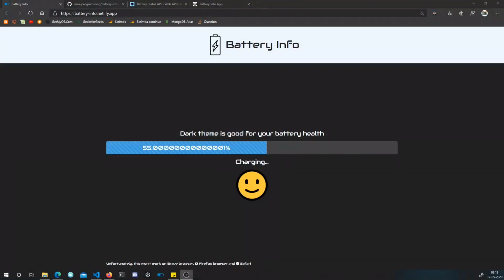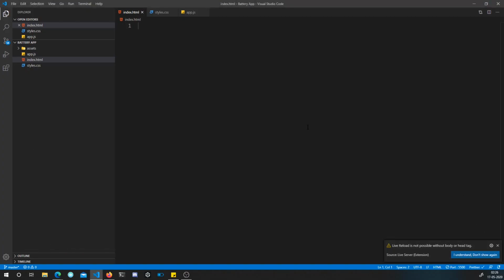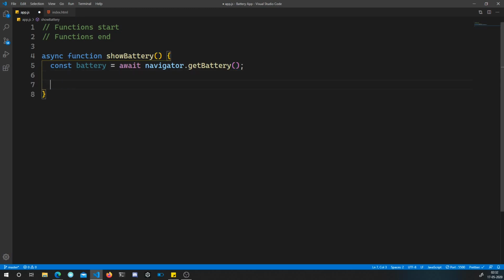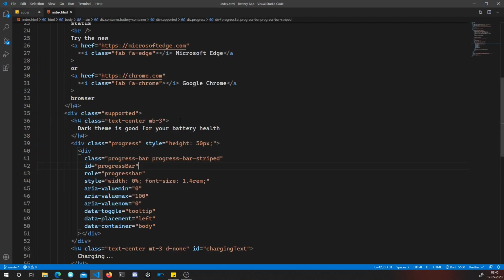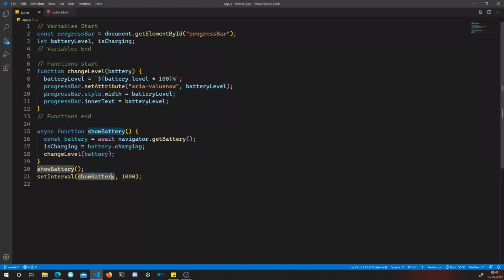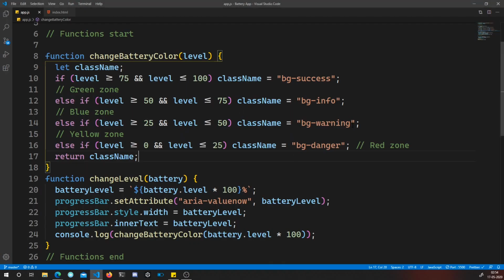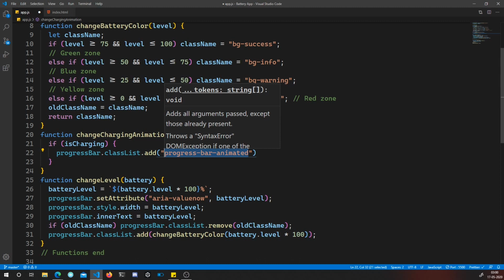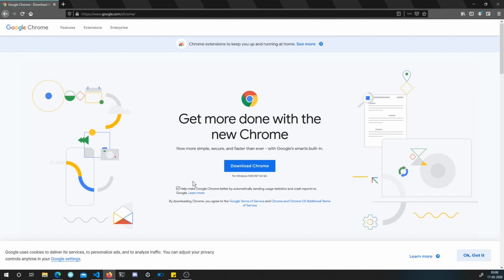🔋 Build a Battery Info app with JavaScript and Navigator API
Hi guys and welcome back to another video. This video is a fun JavaScript project, in which, you will get to build an app that shows you your current🔋 battery status with the navigator API in JavaScript.

0:00 Introduction
4:15 Setup
11:40 Main function
20:10 Change level function
26:34 Change battery color function
37:45 Show charging when charging
43:24 Cross-browser support

If you have any suggestions or doubts, write it in the comments.